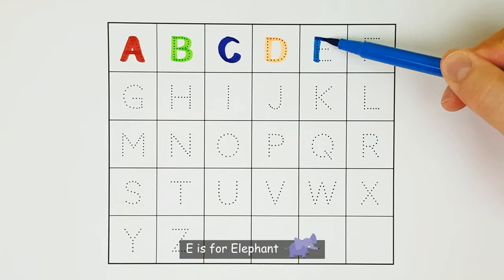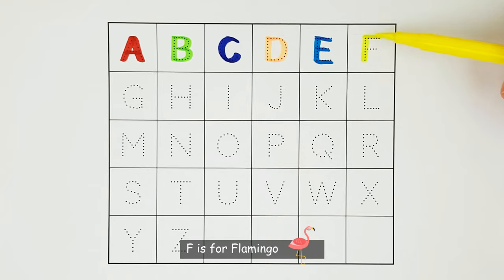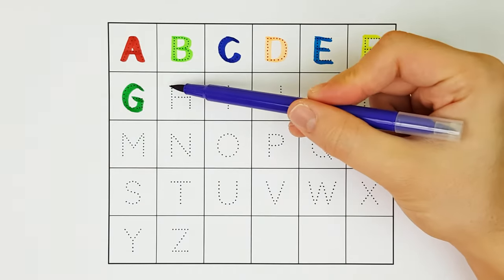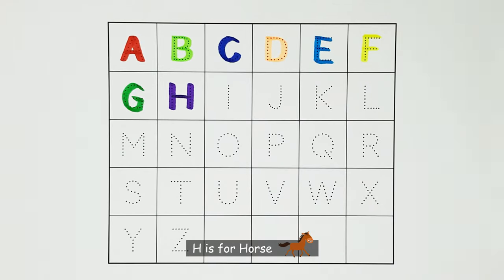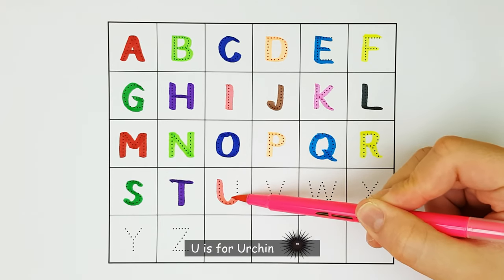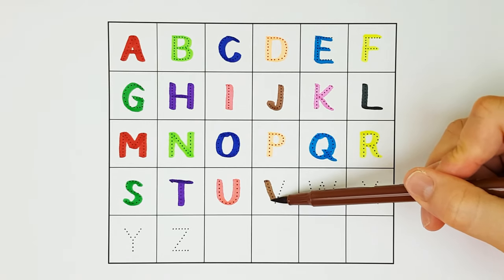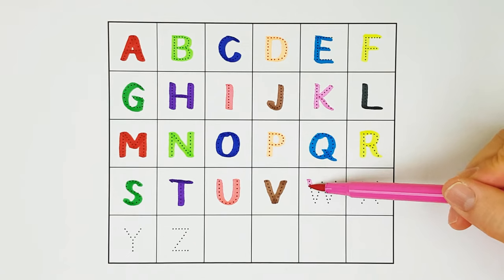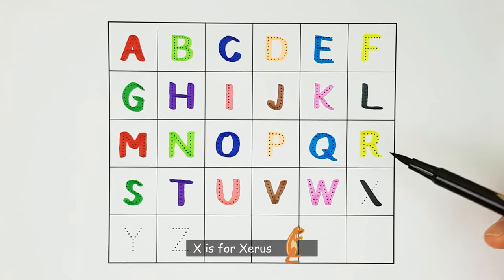Learn the Letters of the English Alphabet from A to Z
Learn to Write English Alphabet with Colorful Markers!